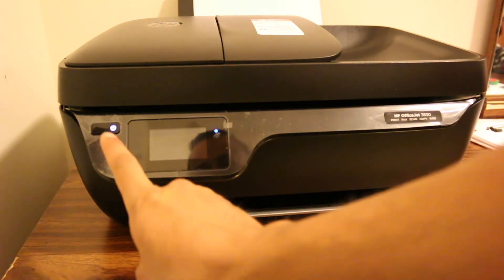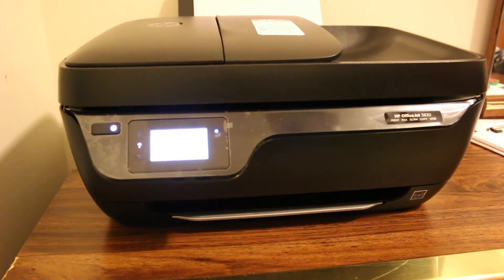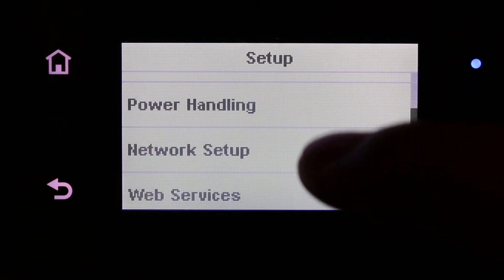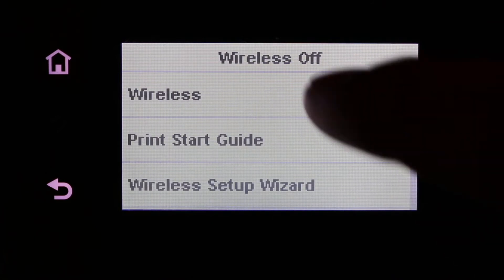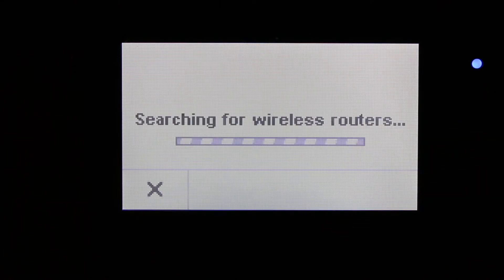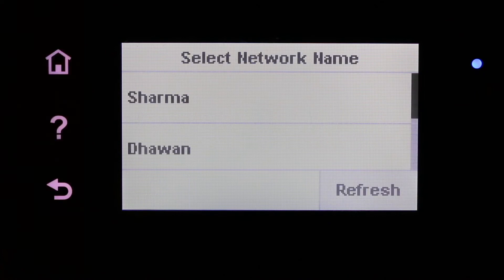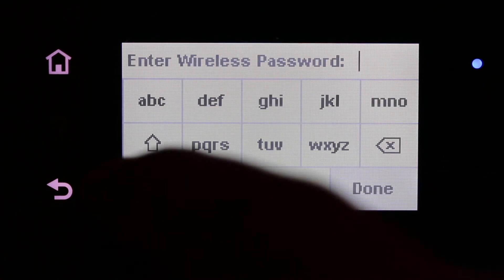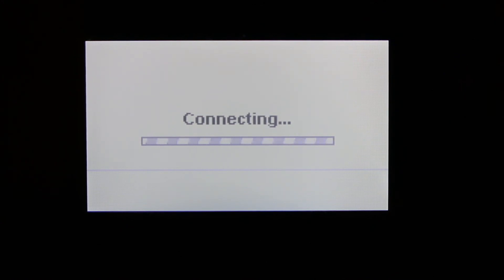HP DeskJet Ink Advantage 3835 Wi-Fi SetUp, Connect To Home or Office Wi-Fi Network & Review.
This video reviews the step-by-step method to connect your HP DeskJet Ink Advantage 3835 all-in-one printer to the home or office WiFi network.